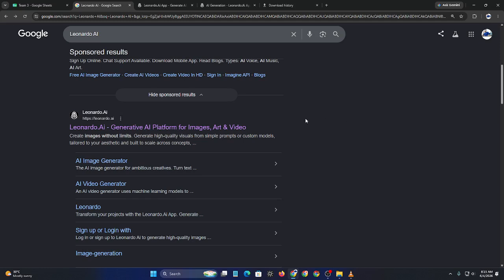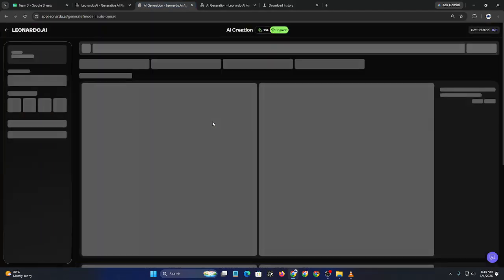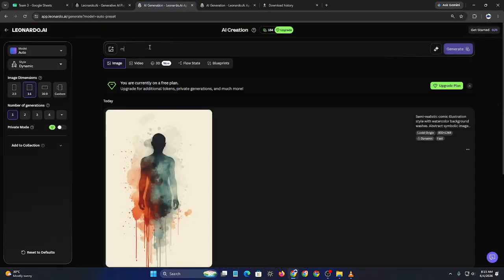How to Create Logos in Leonardo AI Full Guide 2026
Learn how to create professional logos in Leonardo AI with this complete 2026 step-by-step guide. Discover how to write effective logo prompts, generate unique brand designs, customize styles, refine AI-generated concepts, and create stunning logos for businesses, websites, and personal brands. Perfect for beginners, designers, and entrepreneurs.